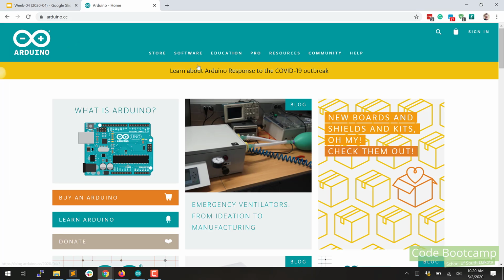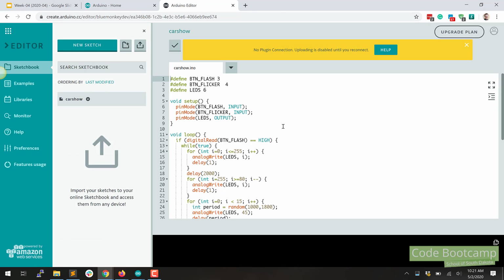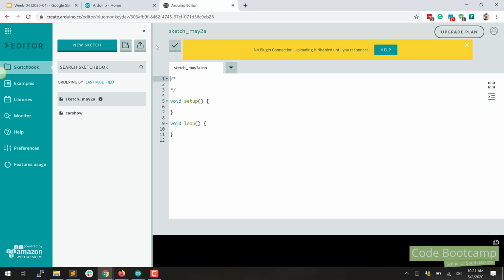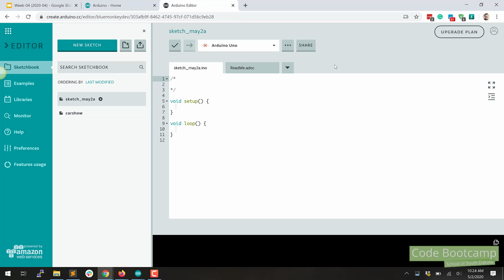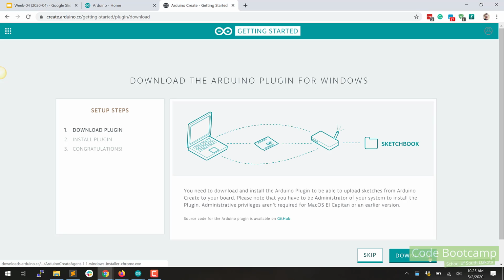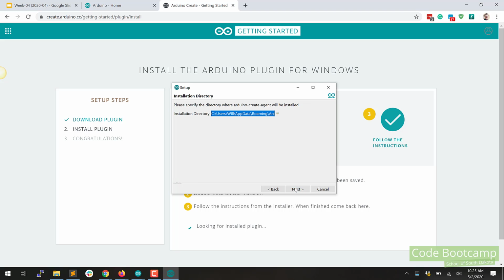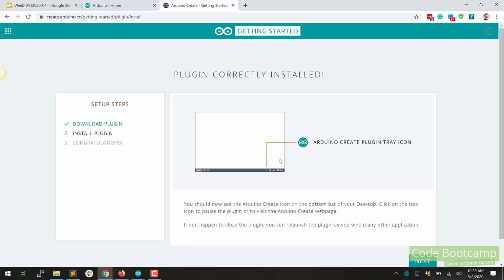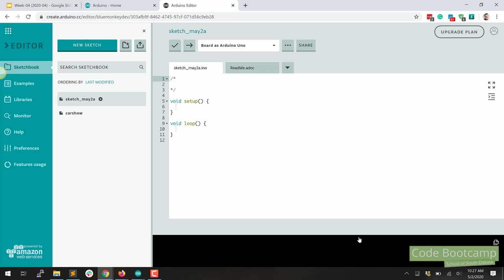Hack Sioux Falls Lesson - Week 04 - Part 4 (2020-04)